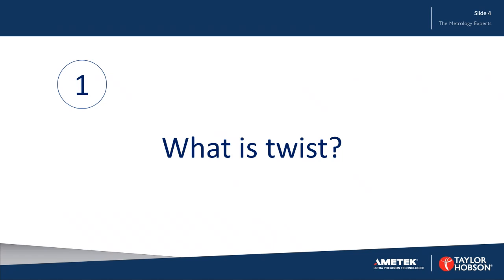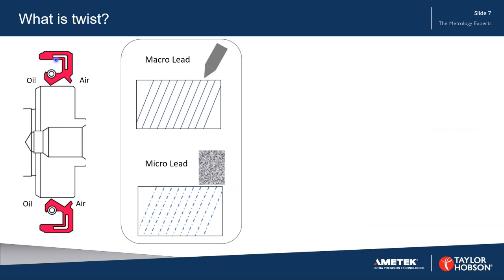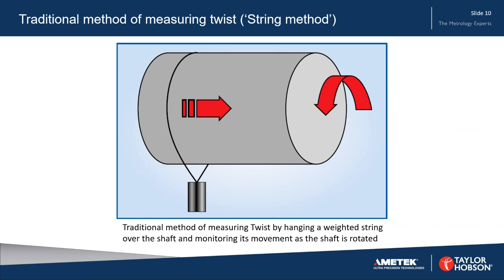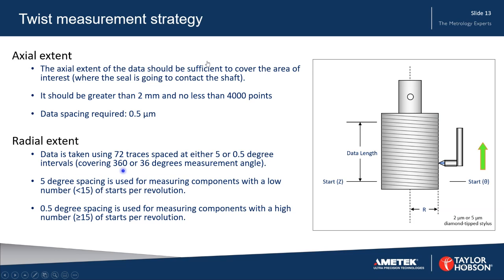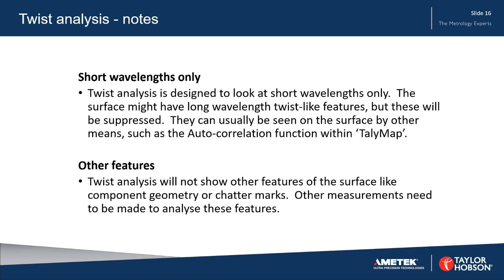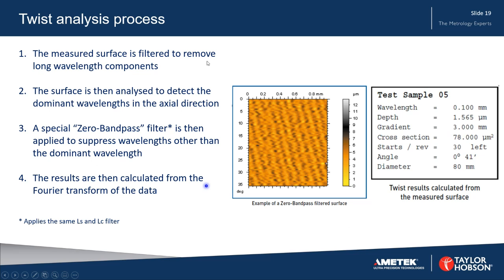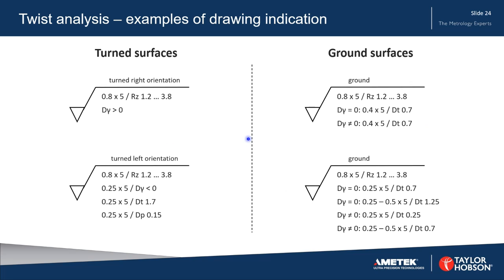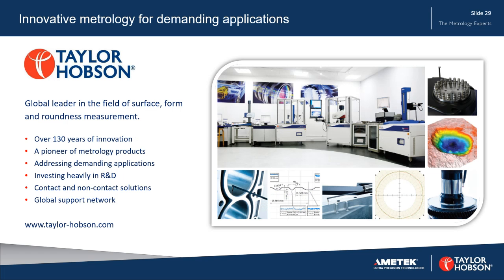Twist Analysis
n this webinar we offer an introduction to Twist assessment on shaft seals.
We then take a look at the traditional method of Twist assessment and at how Taylor Hobson’s  Metrology 4.0 Twist Analysis software can provide a far more dependable solution.